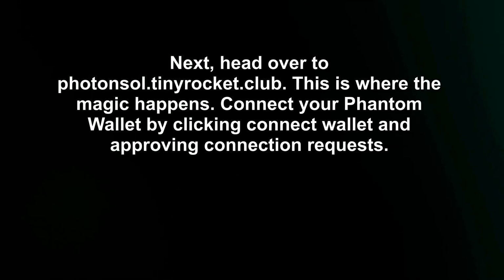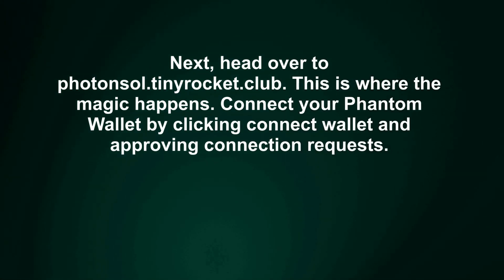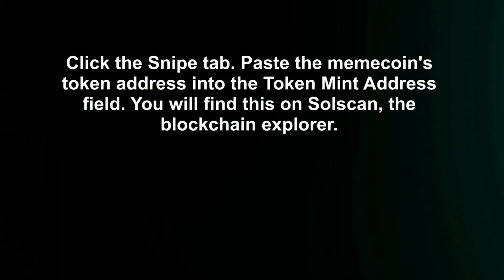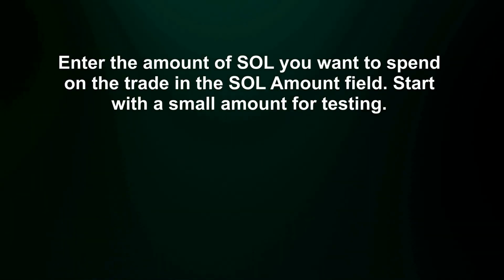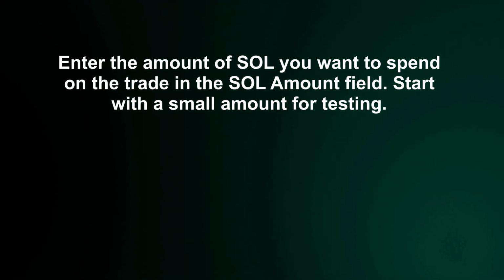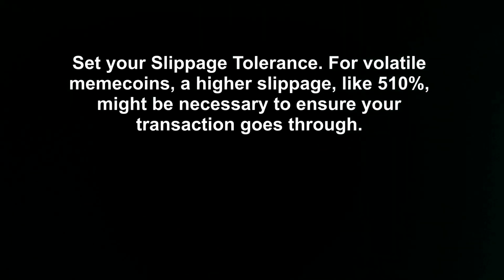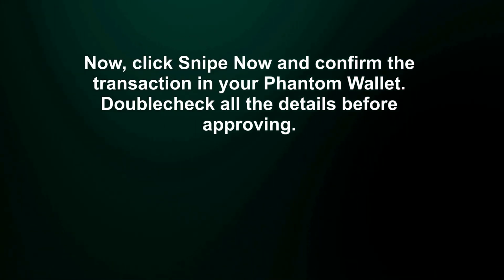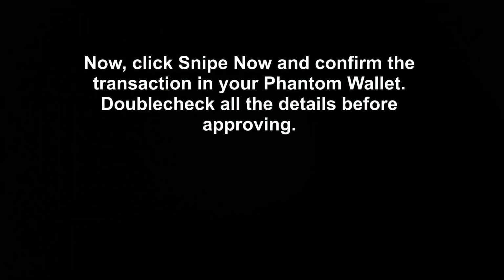How To Snipe Memecoins With Photon + Phantom - UPDATED!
How To Snipe Memecoins With Photon + Phantom outlines how to configure Photon and Phantom wallet to quickly buy memecoins.

00:00 Intro
00:06 Setting Up Phantom Wallet
00:13 Connecting to Photon
00:18 Pasting Token Address
00:23 Entering SOL Amount
00:27 Setting Slippage Tolerance
00:31 Sniping the Memecoin
00:36 Successful Trade